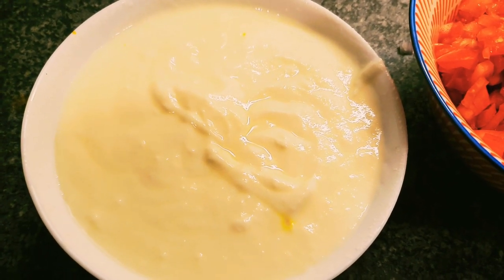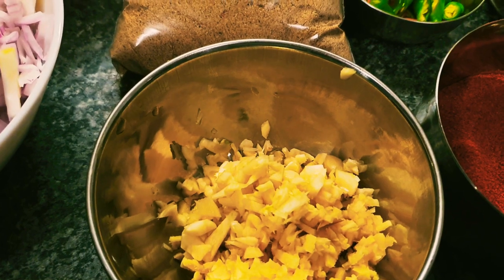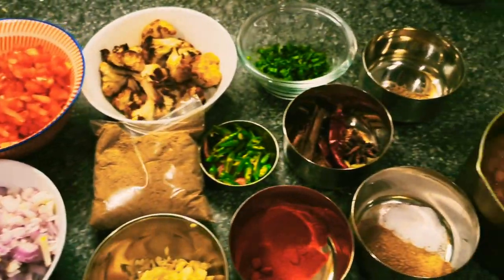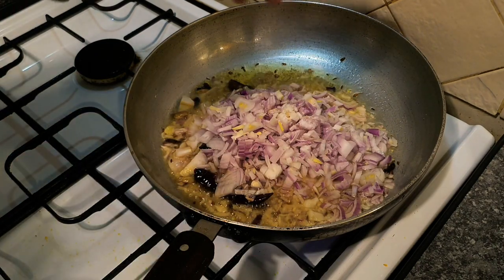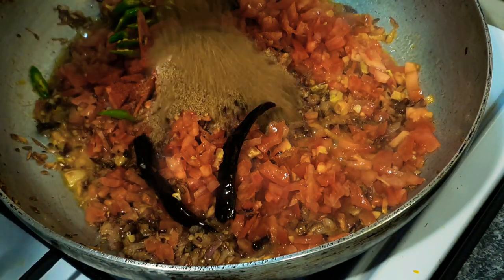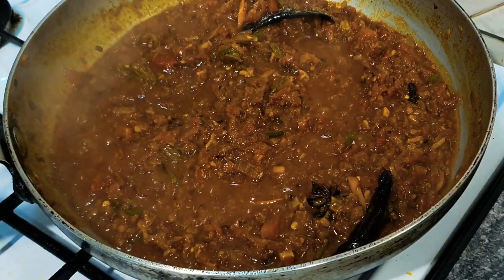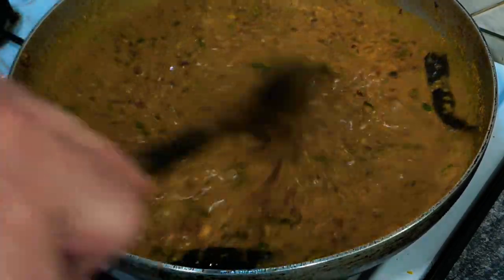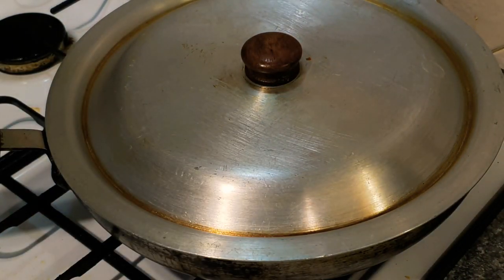Baked Cauliflower & Chana Masala - Steven Heap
All freshly roasted & ground for superior quality & flavour.
UK Delivery & World Wide Delivery available!

TO PURCHASE MY INDIAN RECIPES BOOKS:

➢ British Indian Restaurant Food at Home

►Indian Food at Home U Can Post YOUR Food Pics There!

HAPPY COOKING : )

SERVES 4 – LUCKY PEOPLE 
Roasted Cauliflower – 200g
Chickpeas – 1 can (boiled with a little salt and turmeric – save the stock) Link to purchase turmeric
Green Chilli – 5 (sliced)
Onions – 3 (sliced)
Tomato – 3 (finely sliced)
Coconut Cream Powder (Maggi brand) – 5 tbsp
Green Cardamom – 5 Link to purchase
Cloves – 6 Link to purchase
Cumin Seed – 1 heaped tsp Link to purchase
Dried Red Chilli – 2 Link to purchase
Cassia Bark – 3 inch stick Link to purchase
Star Anise – 1 Link to purchase
Fenugreek Seed – 1 tsp Link to purchase
Coriander Stalks – 4 tbsp
Yogurt – 1.5 cups
Chaat Masala Powder – 1 tsp Link to purchase
Coriander Powder – 1 tbsp Link to purchase
Hot Chilli Powder – 1 tsp Link to purchase
Serve with 1121 Hybrid Basmati Rice – Link to purchase